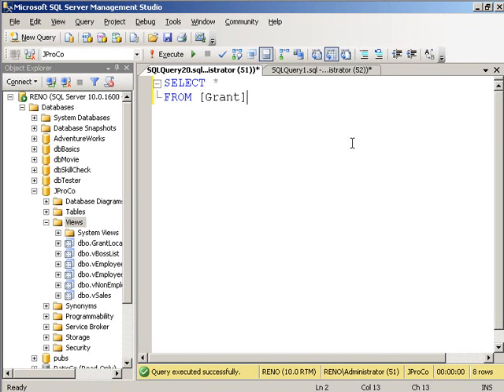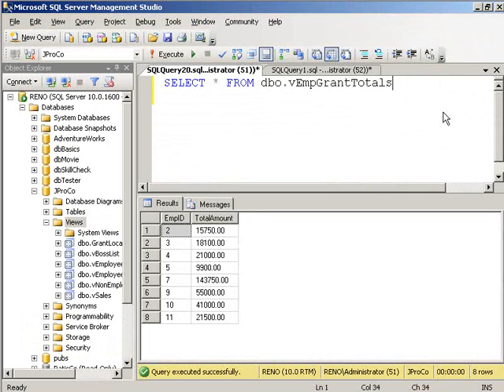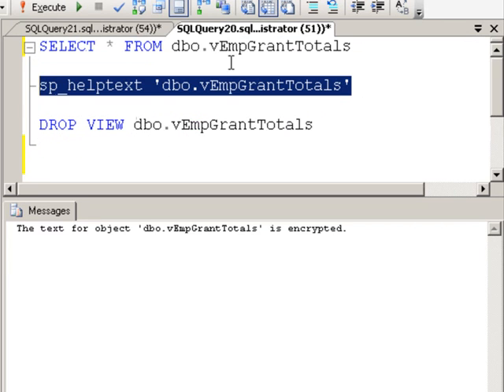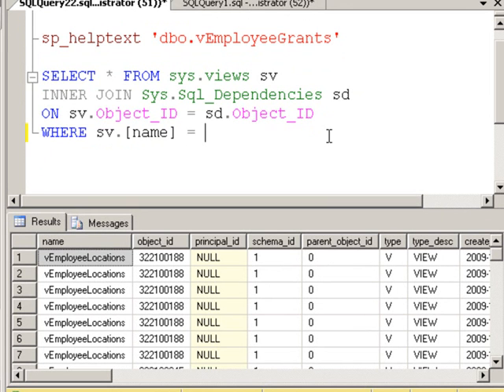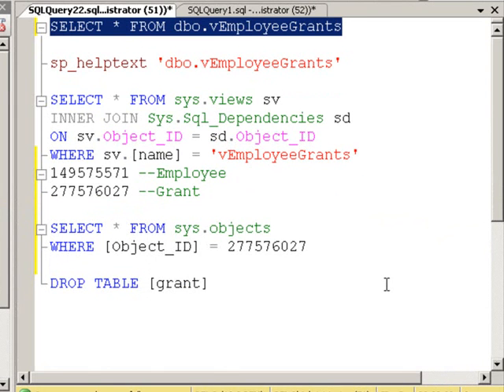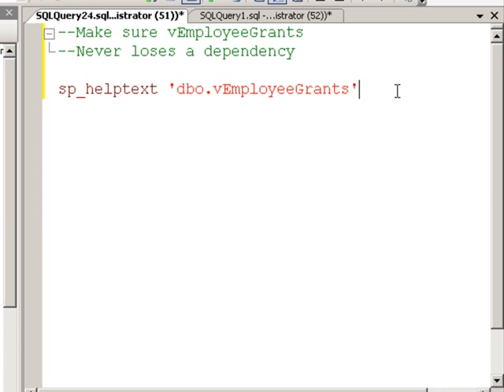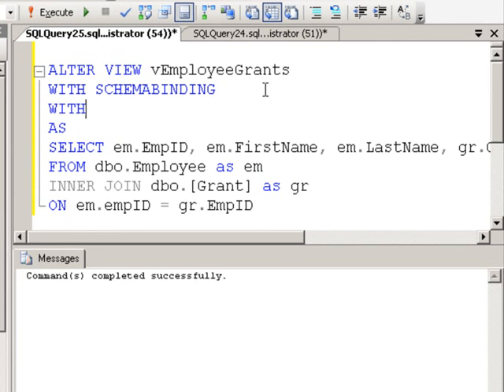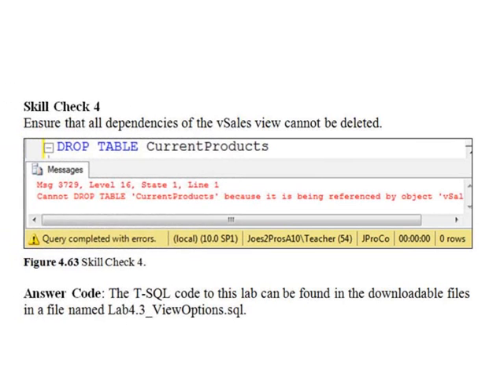SQL2008DevVol4 Lab4 3 ViewOptionsGoodVideo